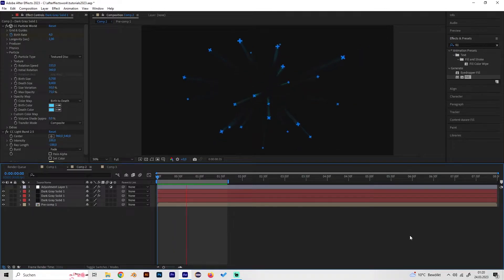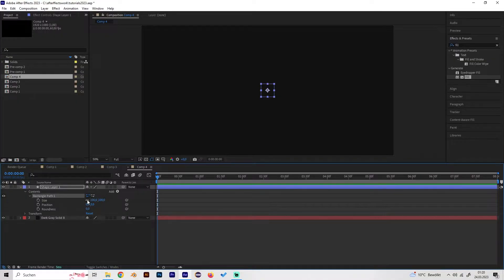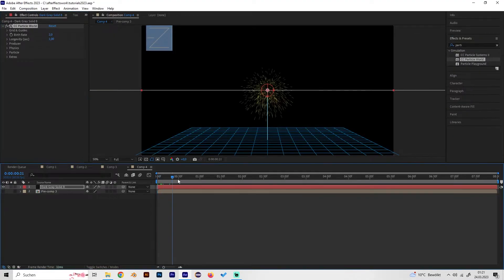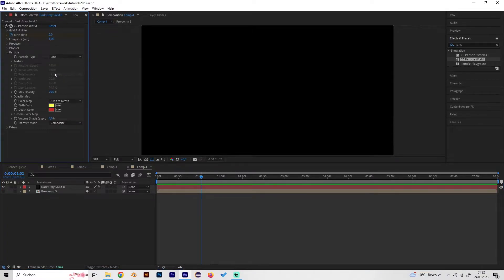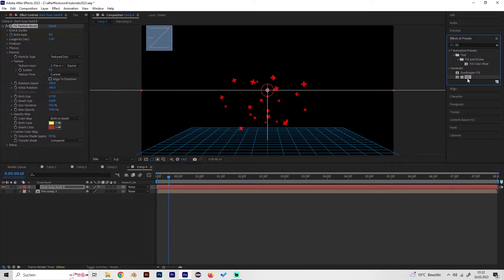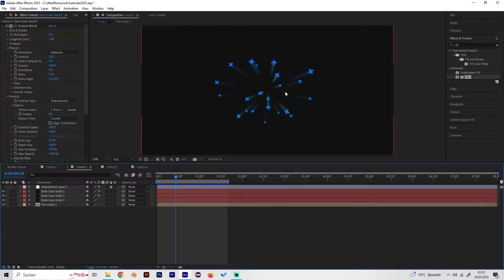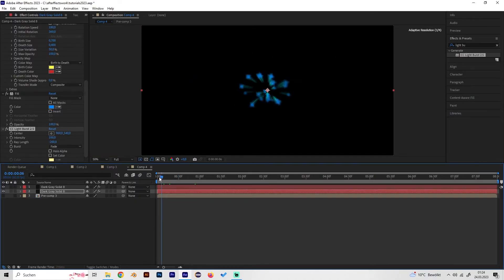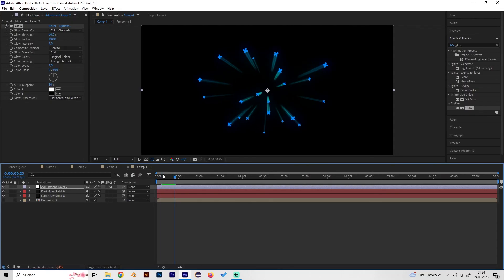After Effects PARTICLE EXPLOSION tutorial | No plug-ins!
How to create an amazing particle explosion in After Effects. You do not need any plug-ins for this particle explosion, just the particle word effect in After Effects. Enjoy!

About me:
Hi, I'm Alias, a 22-year-old designer. Besides working with clients I upload design-related, funny & entertaining content to YouTube. This includes a variety of design tutorials (After Effects Tutorials, Photoshop Tutorials & Illustrator Tutorials), but also a lot of entertaining videos such as challenges, educational and how-to videos.

My tutorials are mostly about twitch overlays, facecam overlays, text effects, offline screens, twitch panels, after effects, photoshop, illustrator, and other programs.